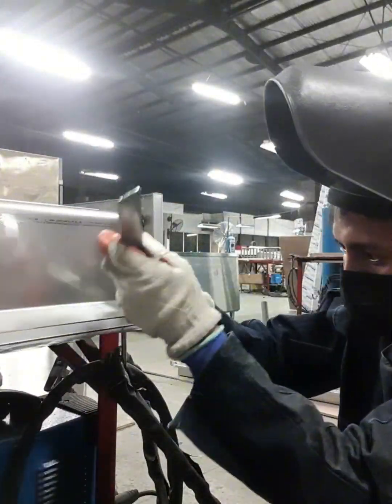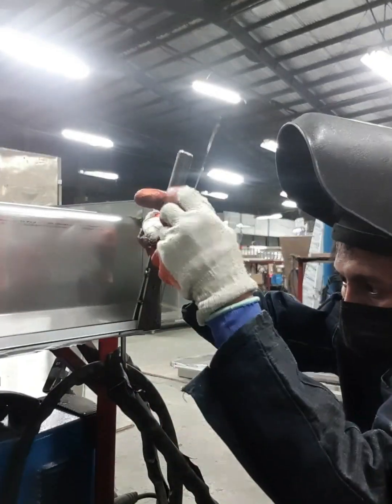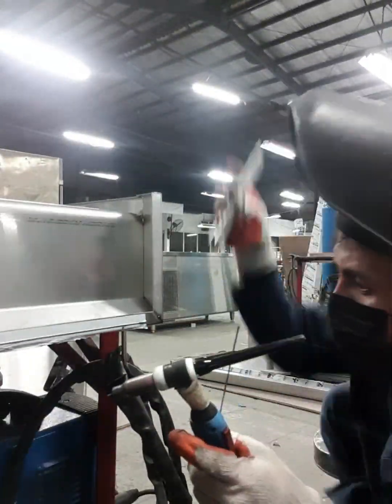Ronael Leaño.. Table Zinc. April 12, 2024. Late upload. (TimeLapse)